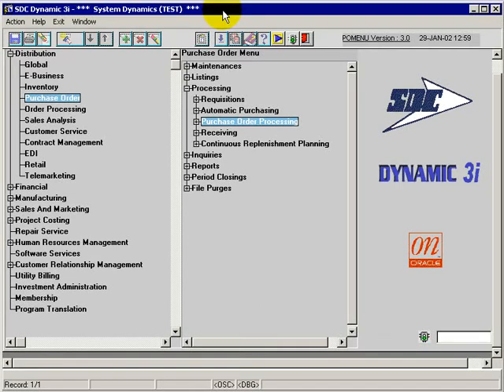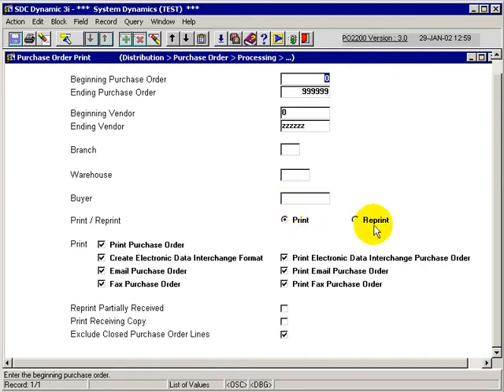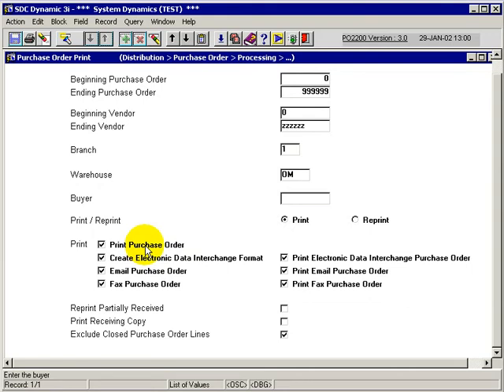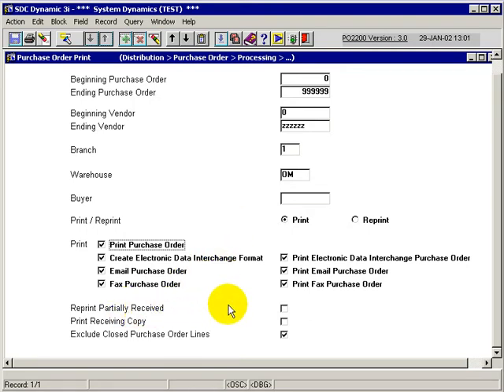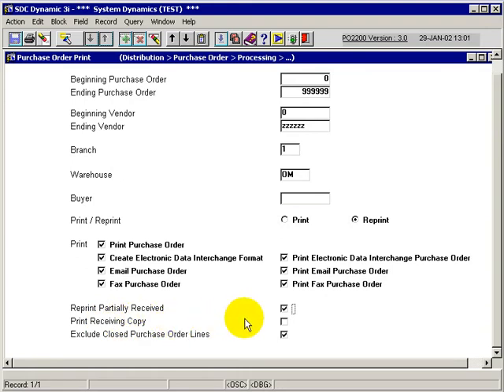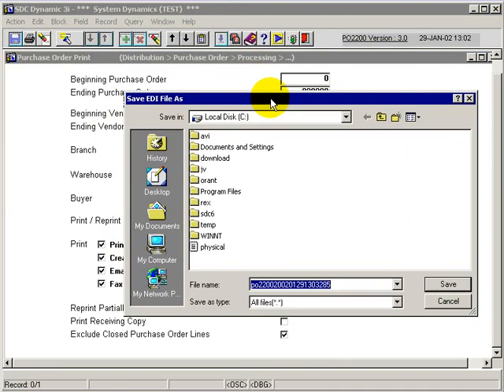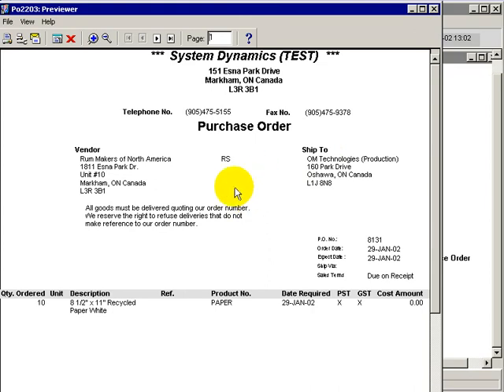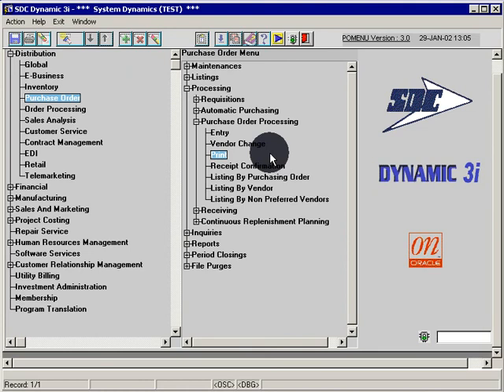purchase order - print